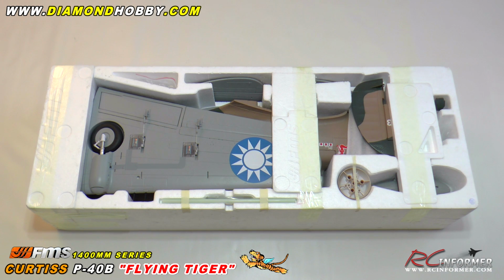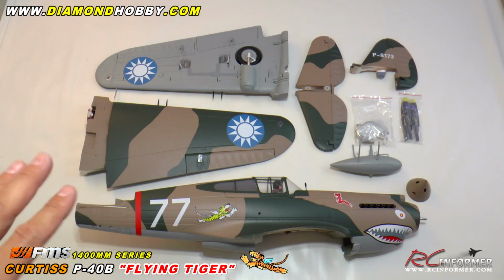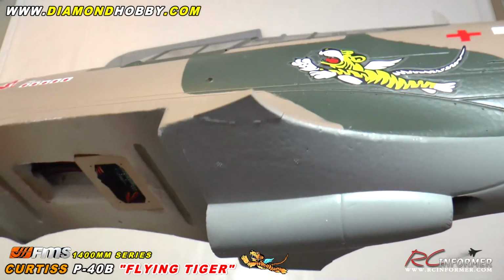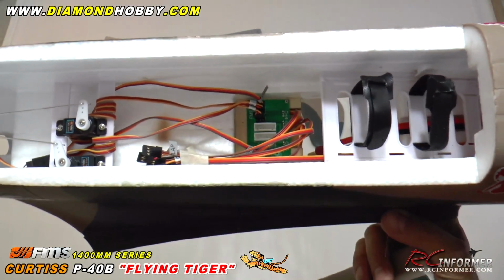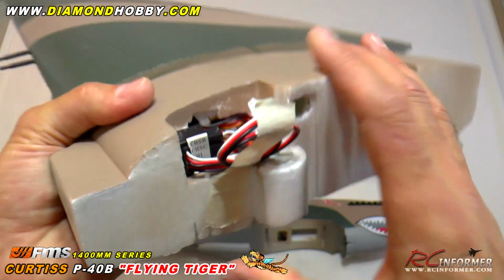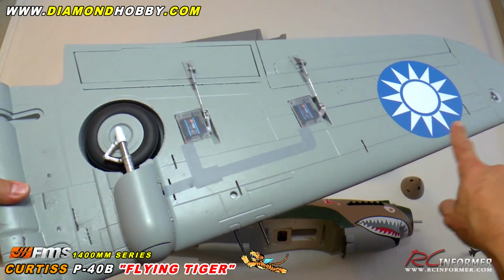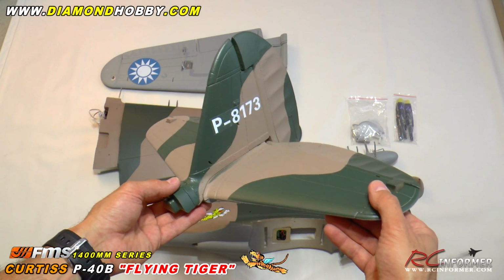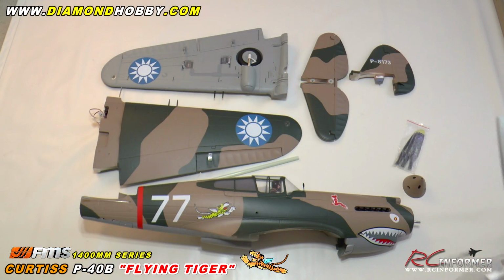FMS P-40B FLYING TIGER 1400mm UNBOXING By: RCINFORMER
🌟The only glue I use!🌟
ZAP GLUE

🔽FMS Models🔽
🌟WARBIRDS & Parts🌟